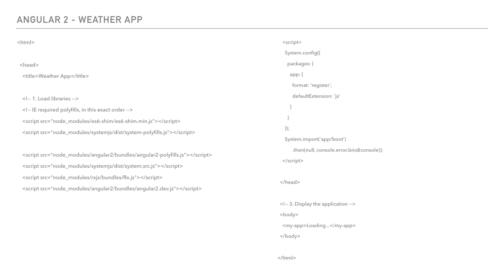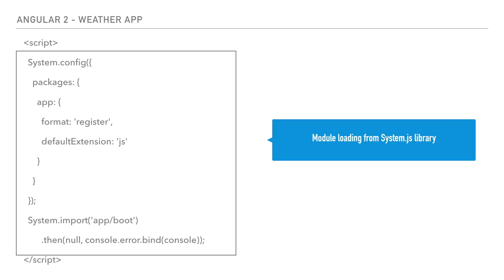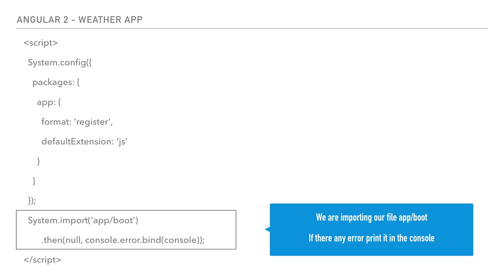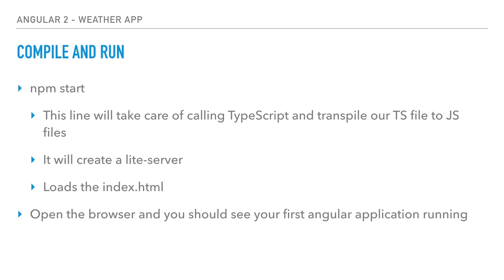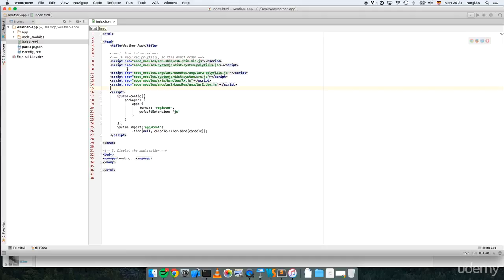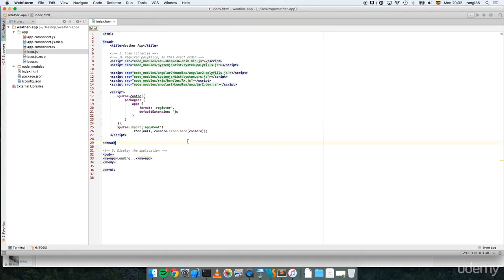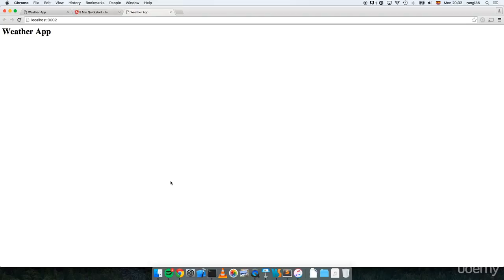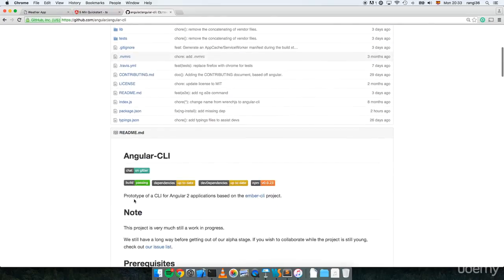19 006 WeatherApp Index html